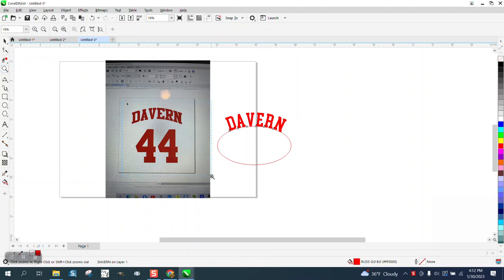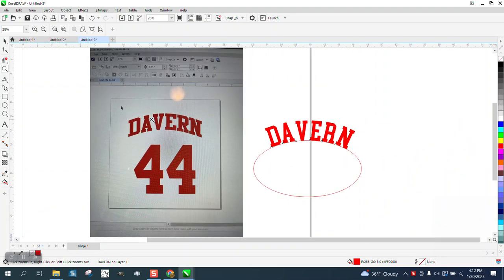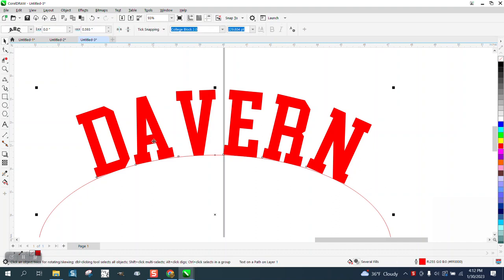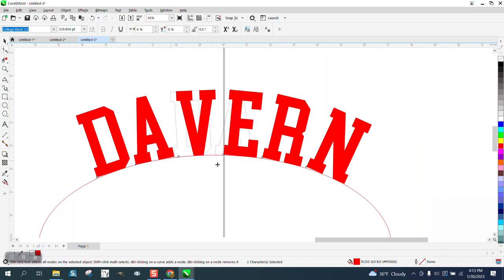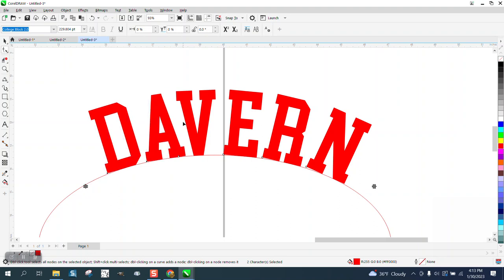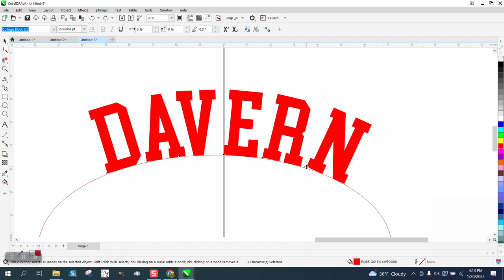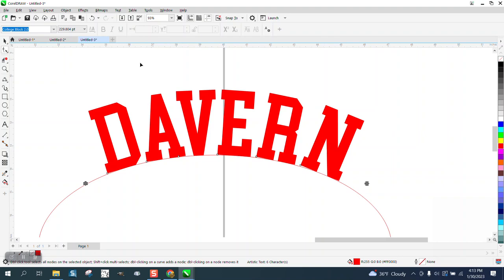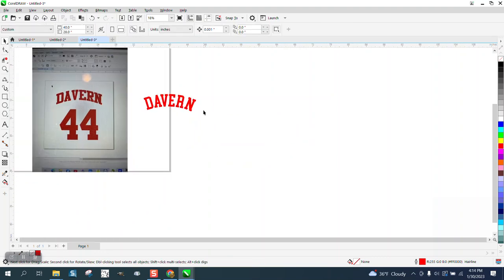Corel Draw Tips & Tricks Space letters out with Text on a Curve or Path